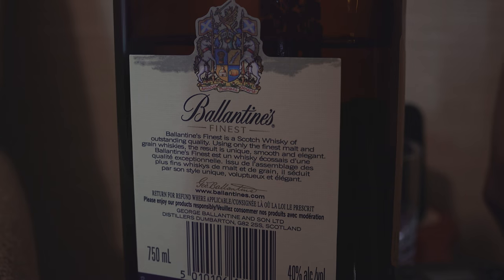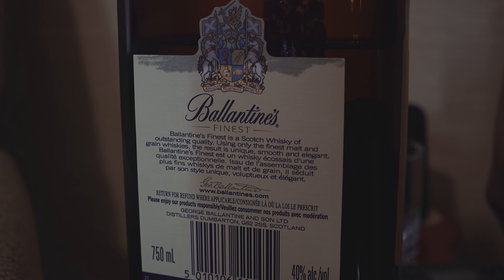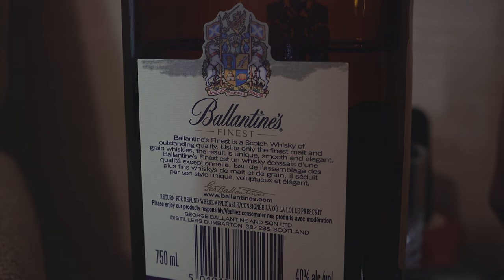Whiskygulpin with Wolf Episode 1: Ballantine's Finest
In this first episode of Whiskygulpin with Wolf, Wolf samples -- then gulps -- some Ballantine's Finest. An entry-level blended Scotch whisky, Ballantine's Finest offers both fruity and peaty notes in an unchallenging package suitable for private drinking and major events alike. All trademarks remain the sole property of their owners, and no promotional consideration has been provided. For informational and entertainment purposes only. Wolf is over 40 and doesn't drive. Don't drink where it's not legal for you to drink, and never operate any kind of machinery - let alone a vehicle - under the influence. That's not cool.